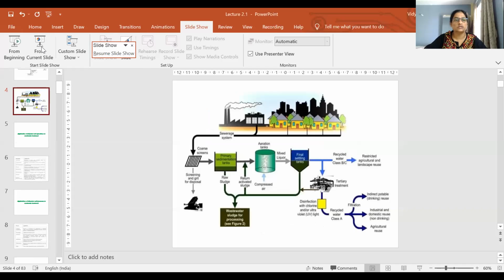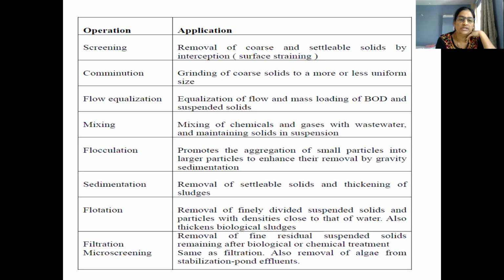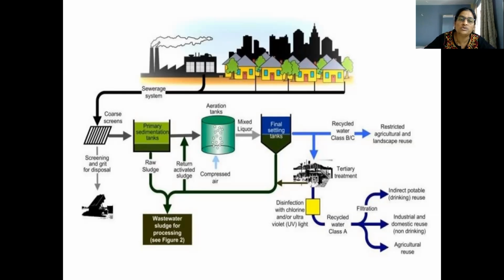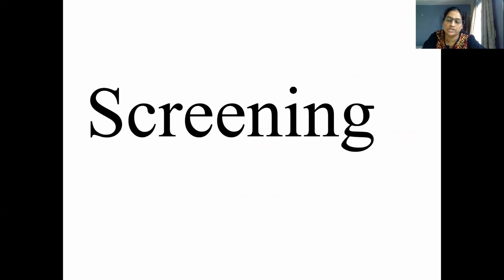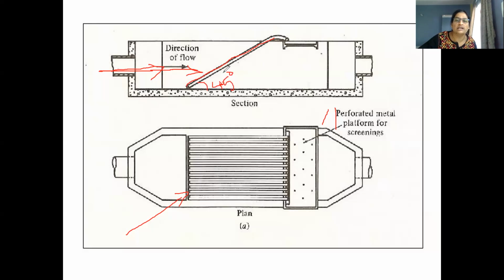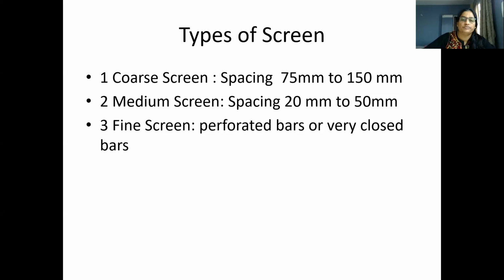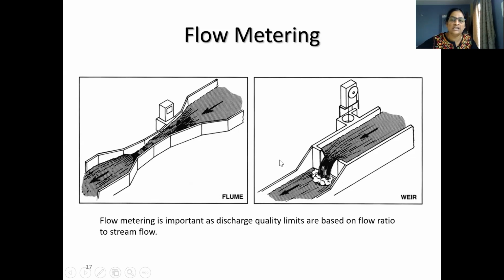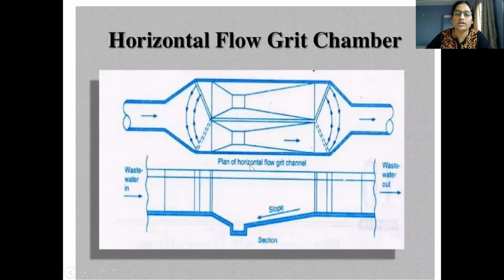Primary Treatment Process